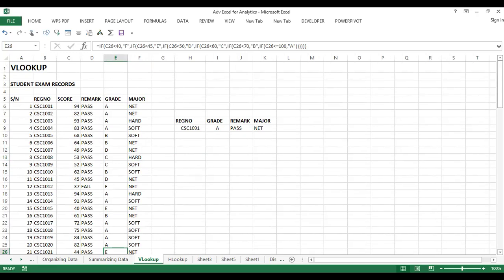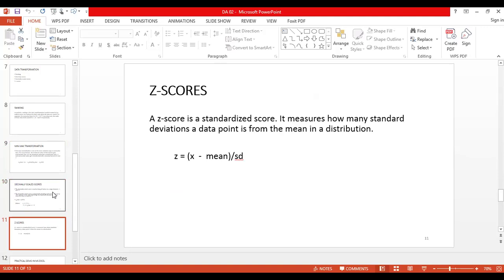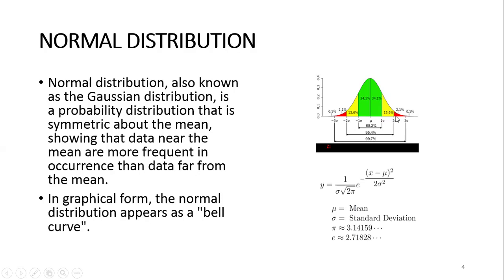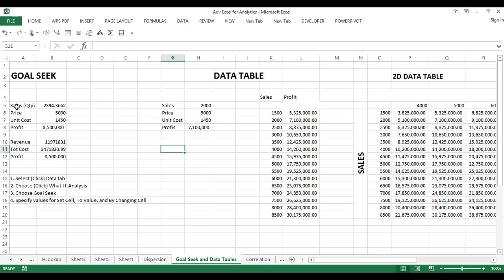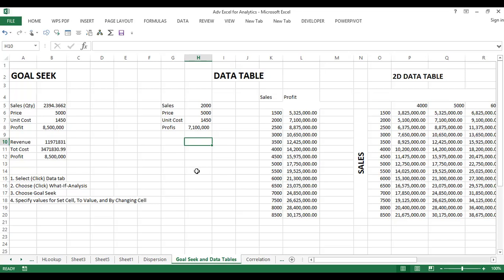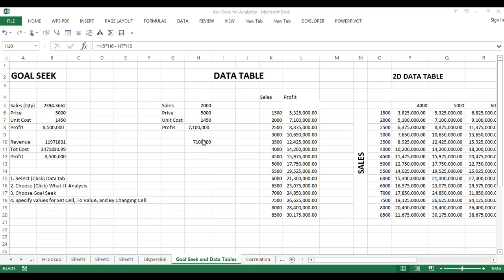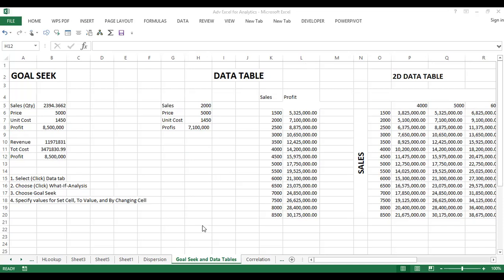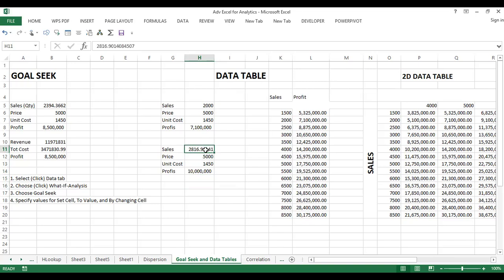What If Analysis 1A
What If Analysis: Goal Seek using MS Excel